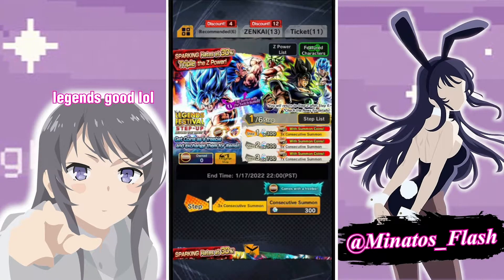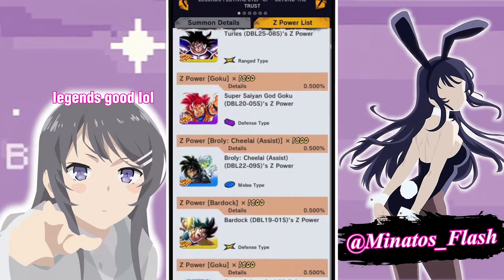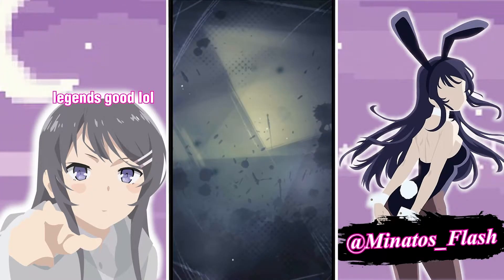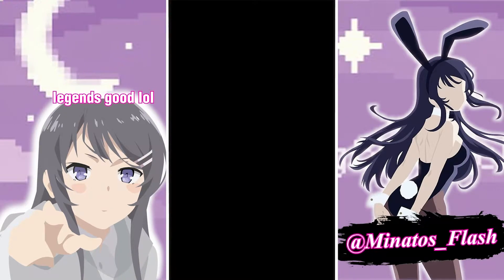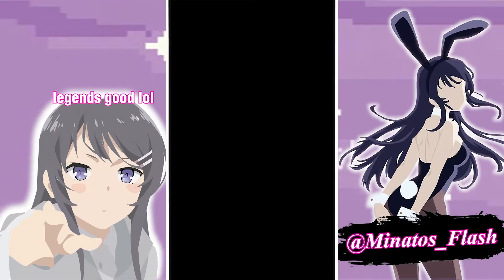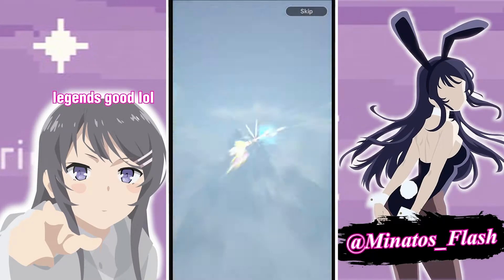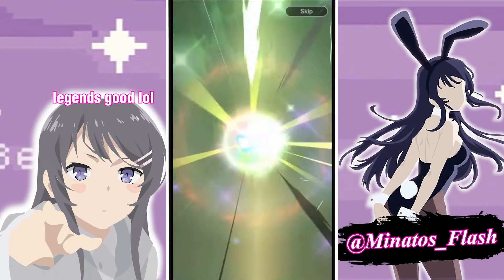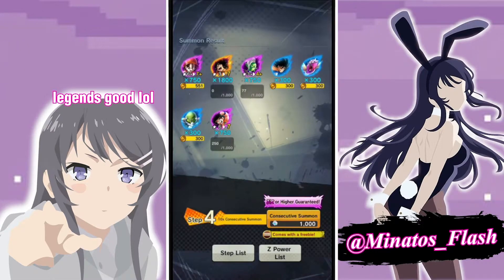BEST LUCK EVER??? HYPE LF BLUE GOKU & VEGETA TAG UNIT SUMMONS! (DB LEGENDS)